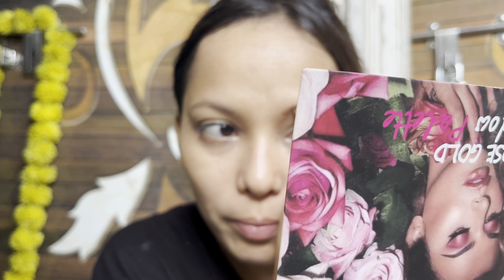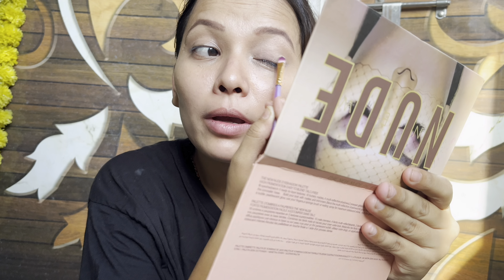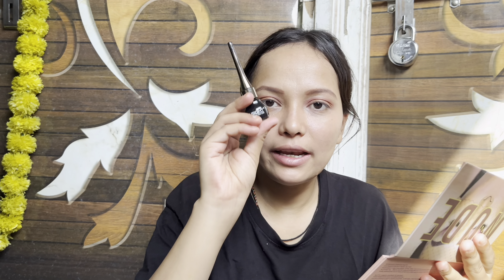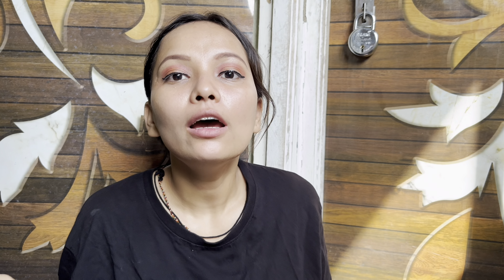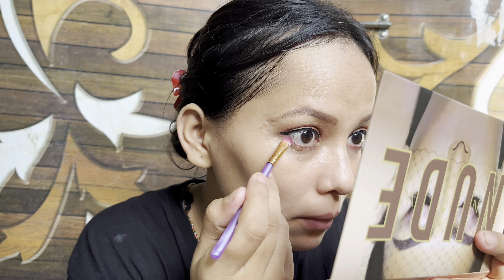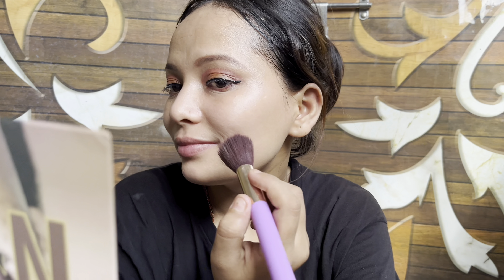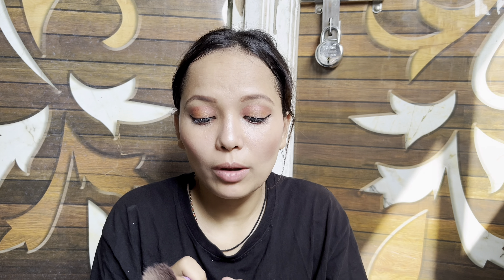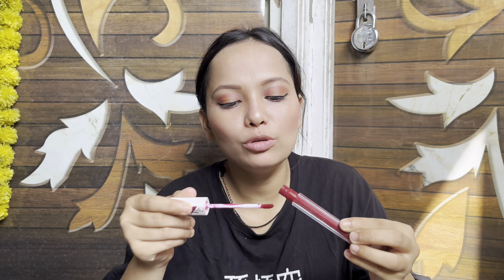INDIAN affordable prices makeup look IN SAREE || CUTE GIRL 💞|| SHANU Vlogs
Radhe Radhe 💞❤️